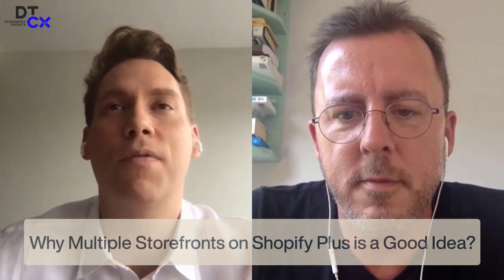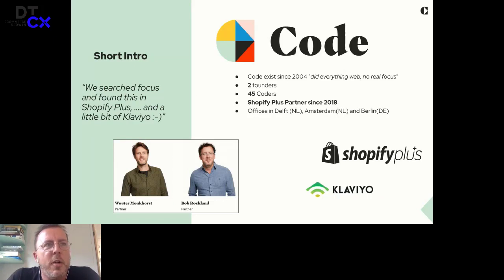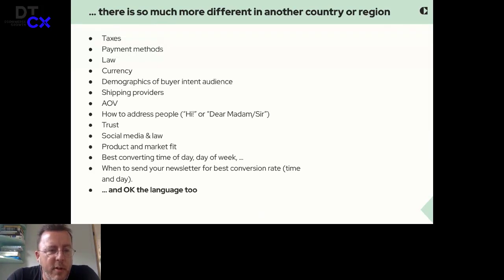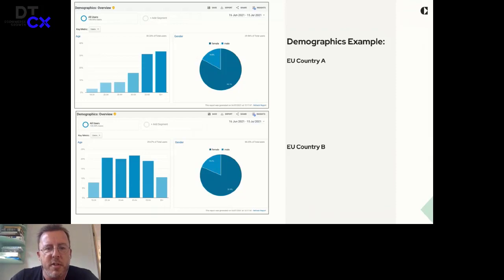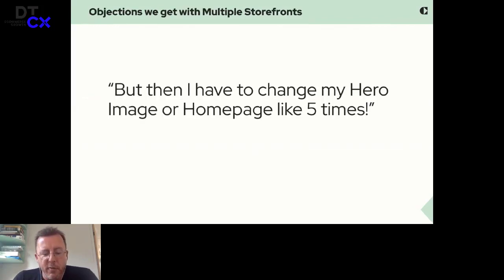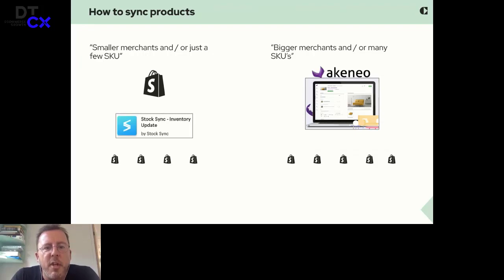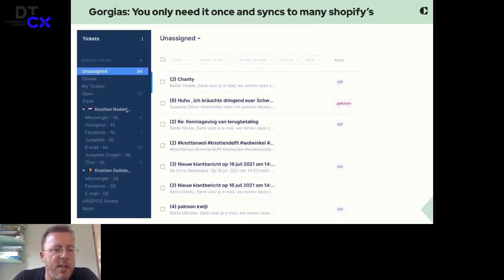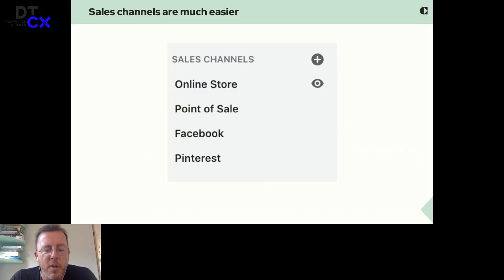Bob Rockland - Code - DTCX July Virtual Summit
Register now for the next DTCX event in June, featuring a Keynote by Shopify President Harley Finkelstein Why Multiple Storefronts on Shopify Plus is a Good Idea